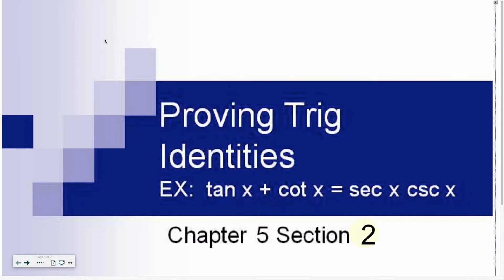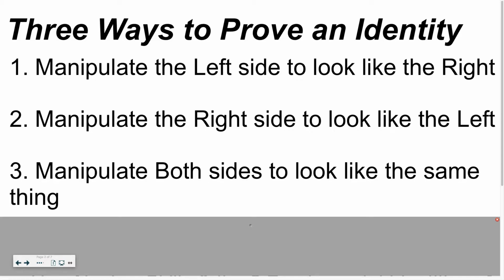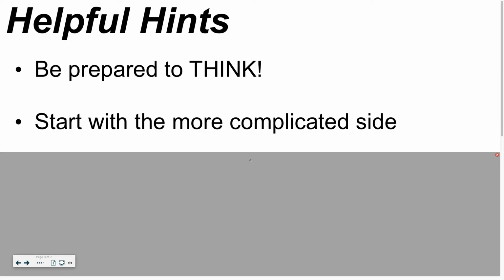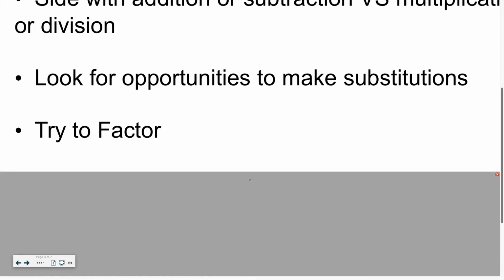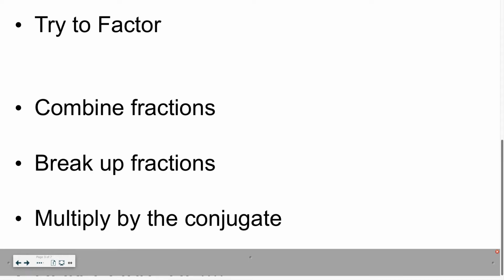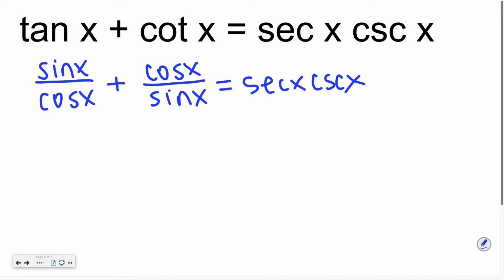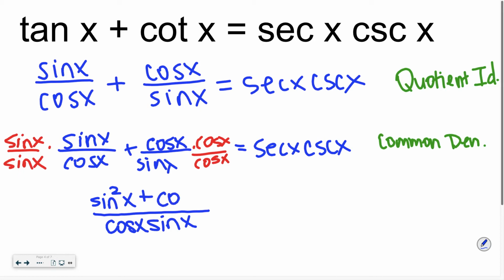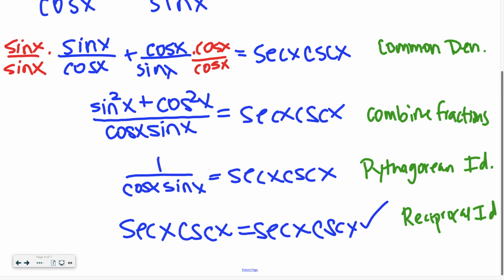5.2a (2/11/20) H. Pre-Calc